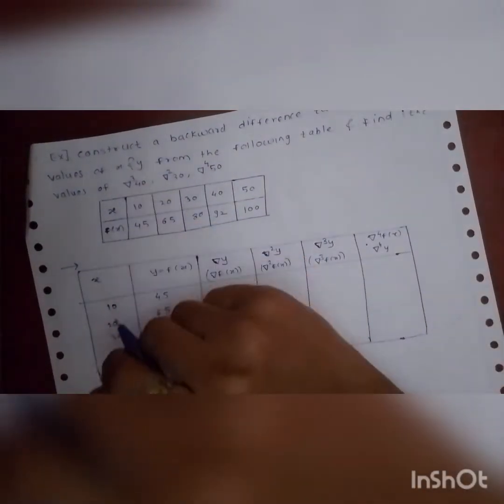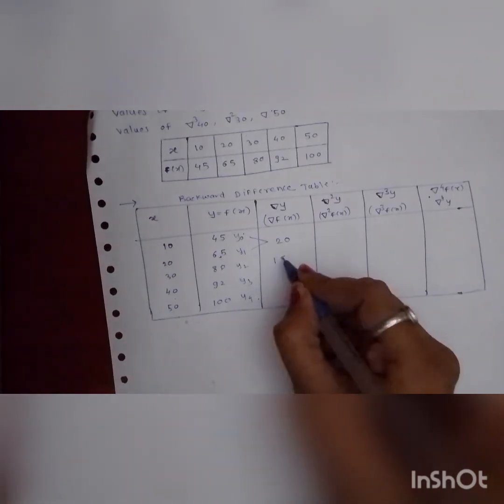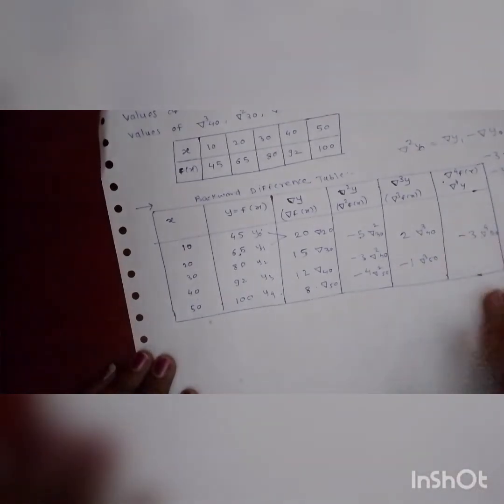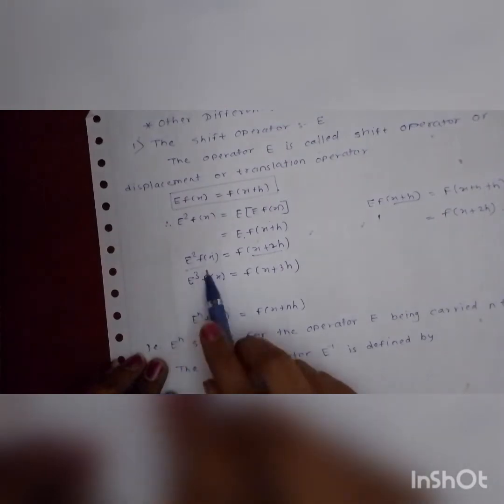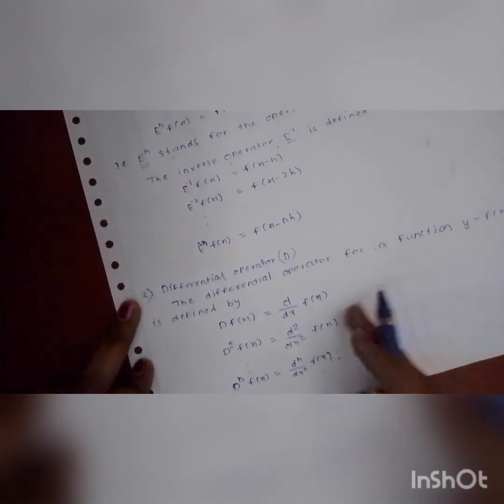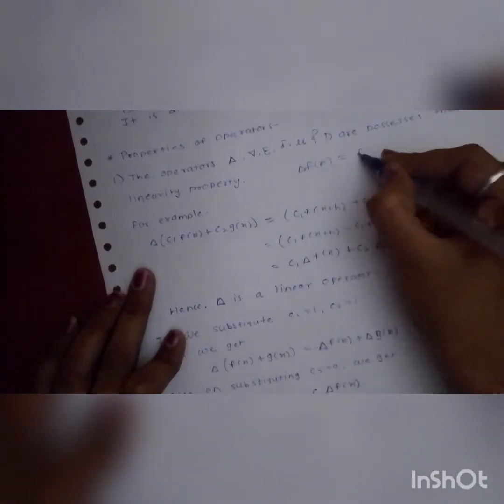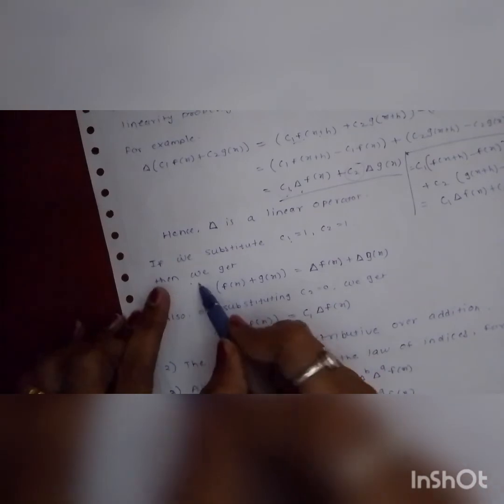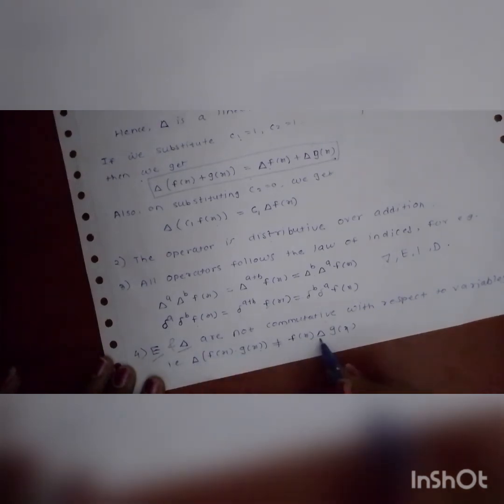S.Y.B.Sc(comp.sci.) Maths paper-II Numerical Techniques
Chapter 2- Calculus of finite differences and interpolation
example and other differences